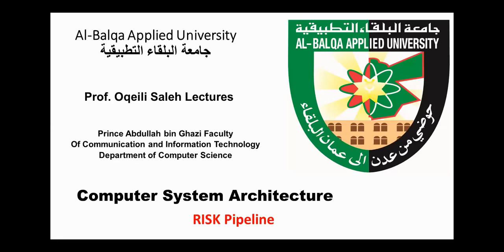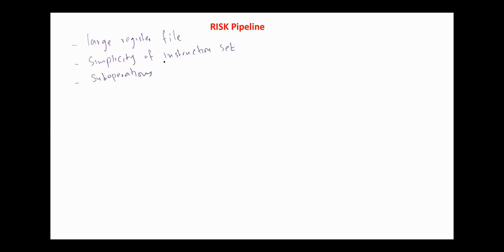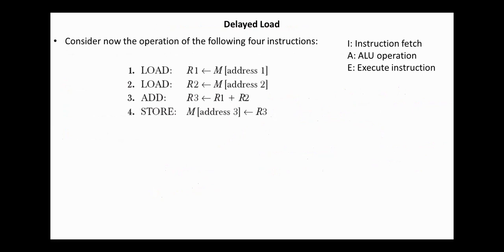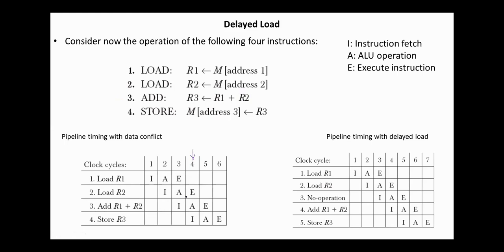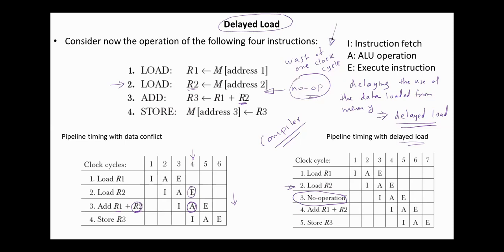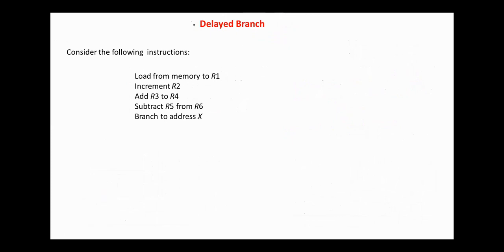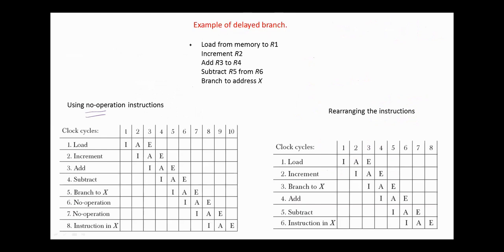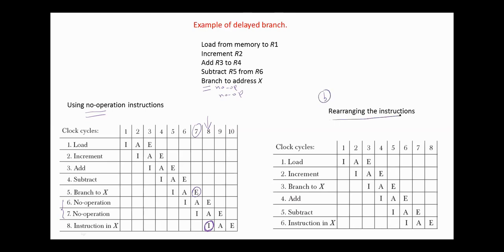Computer System Architecture Chap 9 - Risk pipeline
Risk pipeline
Example: Three-Segment Instruction Pipeline
Delayed Load
Three-segment pipeline timing
Delayed Branch
Example of a delayed branch.